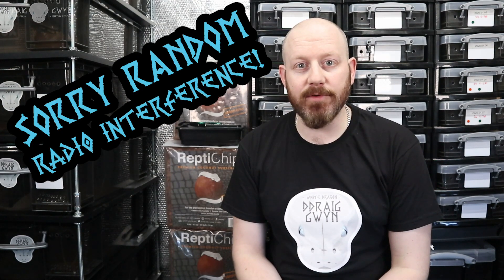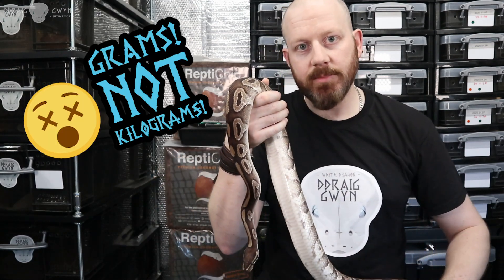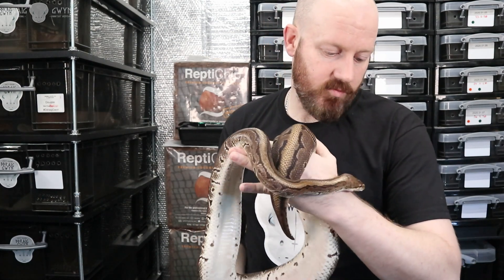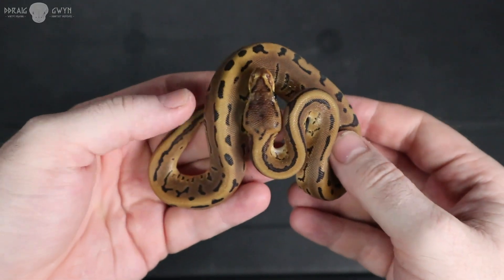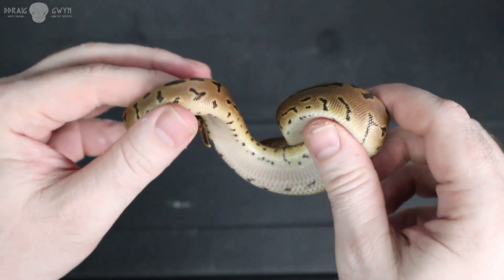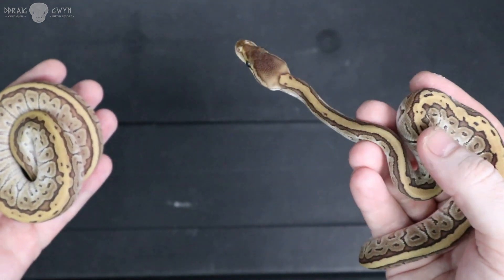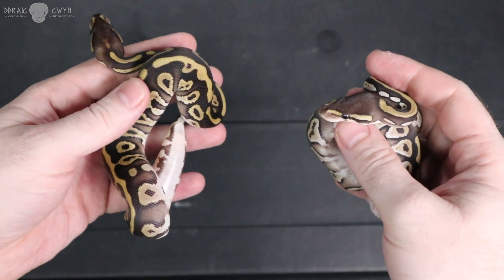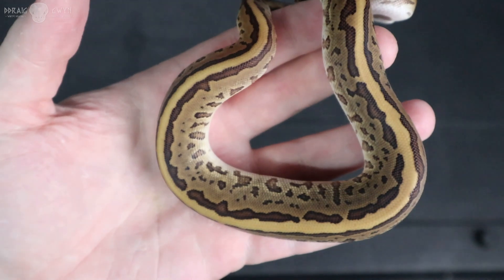Ball Pythons: Hatchlings Escape the Incubator (Help!)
UPDATE ON MOJAVE x LEOPARD PINSTRIPE BALL/ROYAL PYTHON HATCHLINGS @ DDRAIG GWYN

A catch up video on the hatchlings, and a look at the parents.

Did we actually hit the combos we wanted? Find out now!

Be sure to check out our snakes on Instagram and also our website!

Edit and Film By: WhiteFish Creative Ltd